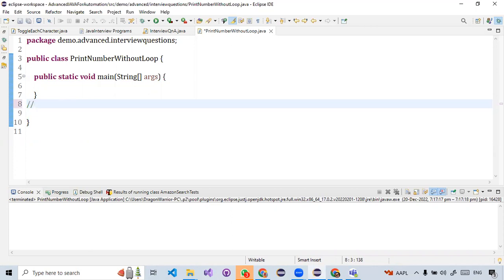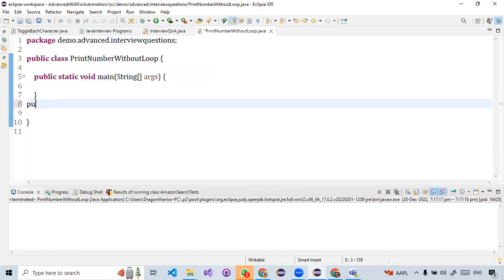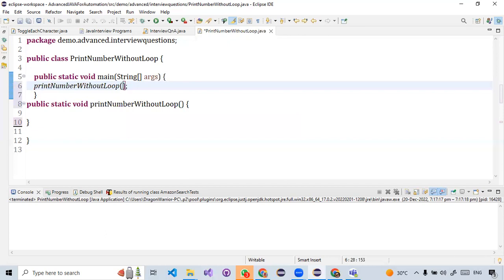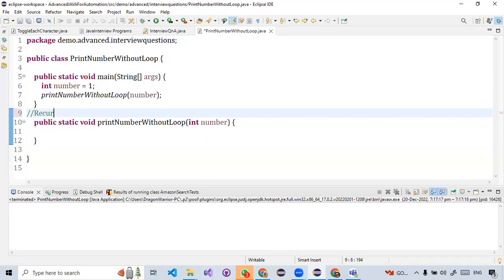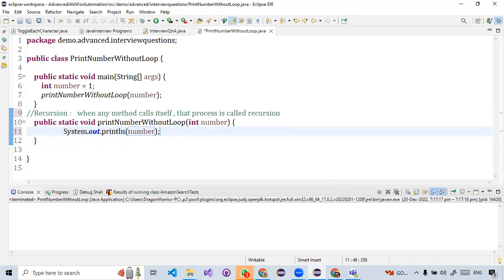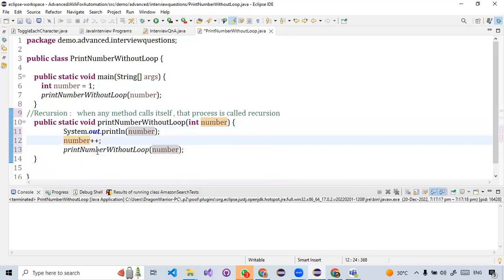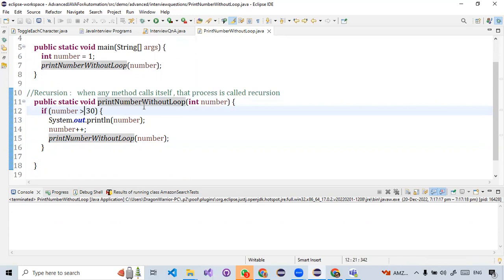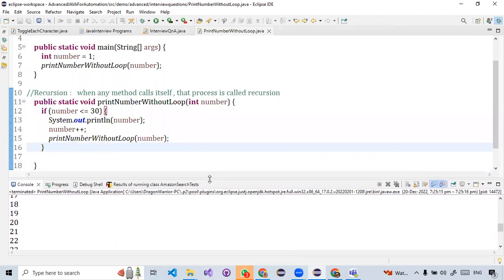Print Number Without Loop | Recursion |Java Interview Series | AutomateWithAmit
Hi Guys !
In this video I have discussed how we can print numbers from 1 to 100 without using loop